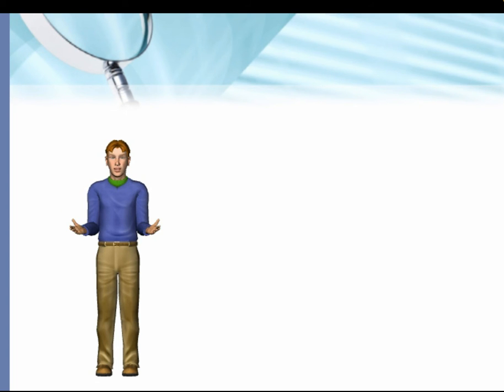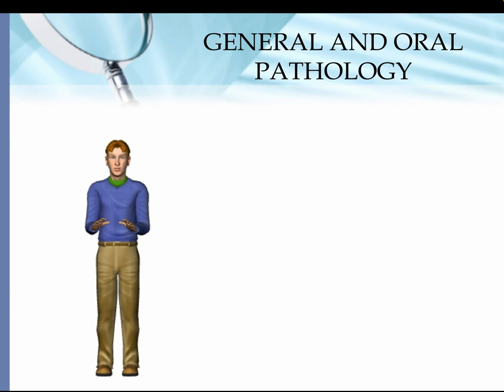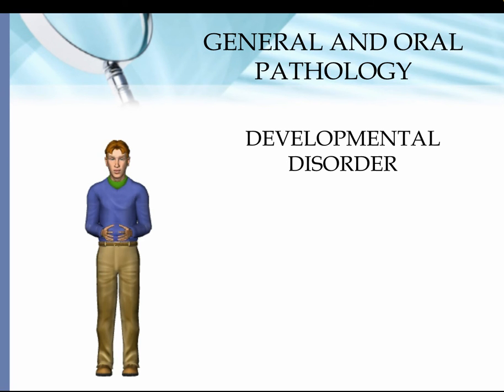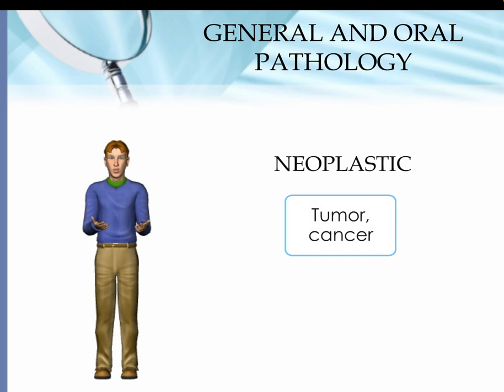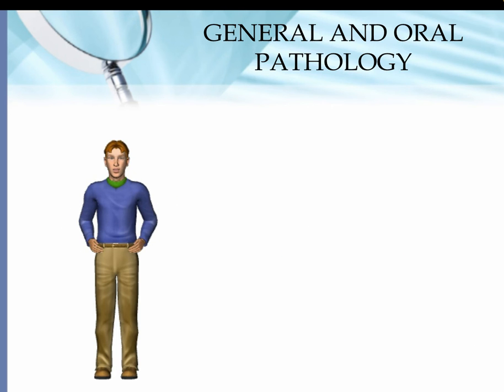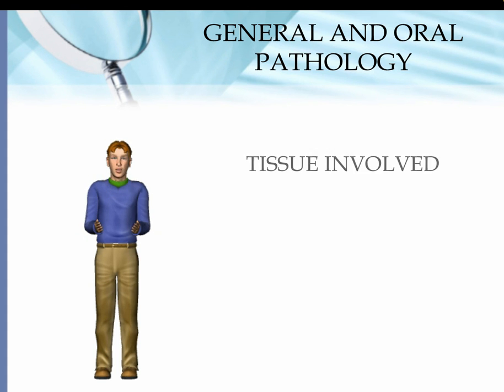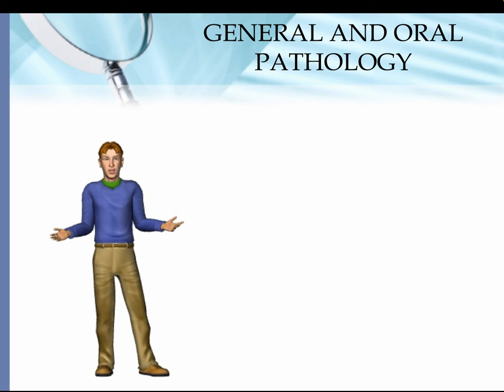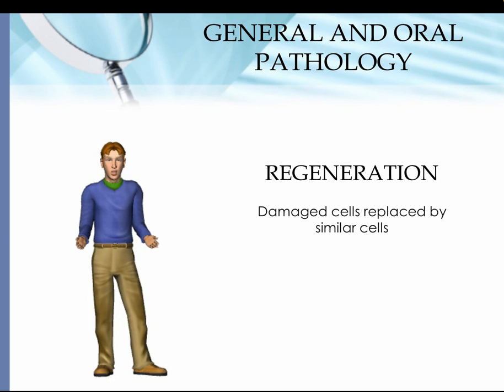Basic Disease Processes